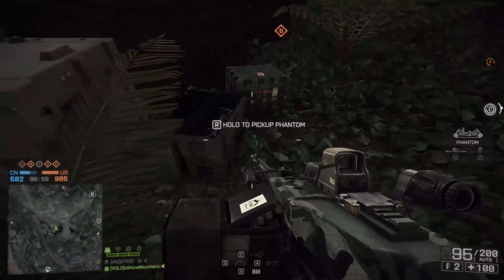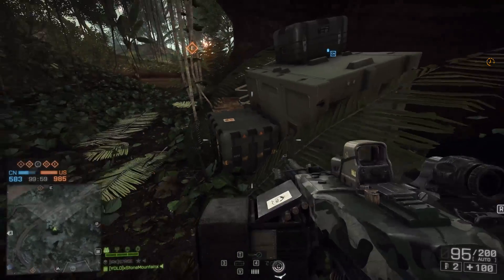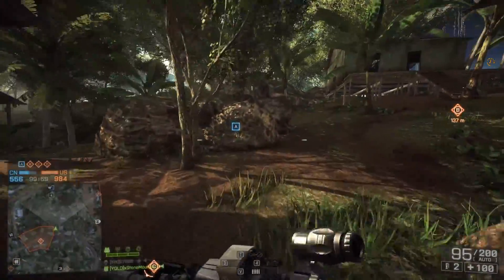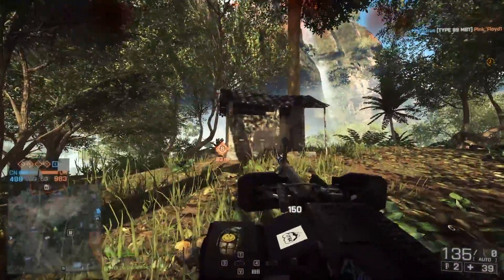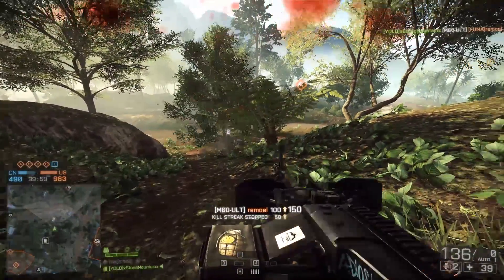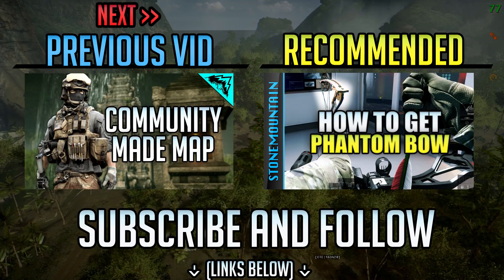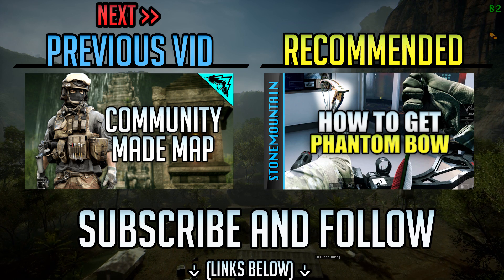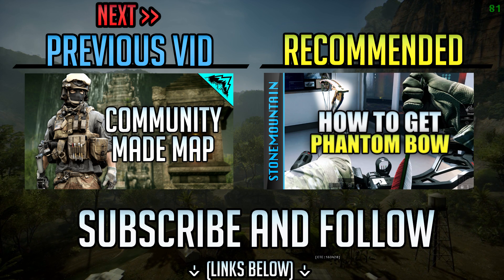How to Get BF4 Phantom Bow FREE, Location Instant Unlock - Operation Outbreak Map Location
BF4 (Battlefield 4) Phantom Bow location on community map "Operation Outbreak". Battlefield 4 Phantom Bow free unlock even for non premium. Spawn location for instant unlock Phantom Bow after Fall patch. ▼ More Info Below ▼

StoneMountain64 is a video game YouTuber uploading Star Wars Battlefront, Battlefield 4, Battlefield 3, and Black Ops 3 gameplay. Commentaries, comedy, casting, and of course top plays are the primary focus of the channel. Gaming entertainment with new Top plays every Monday.